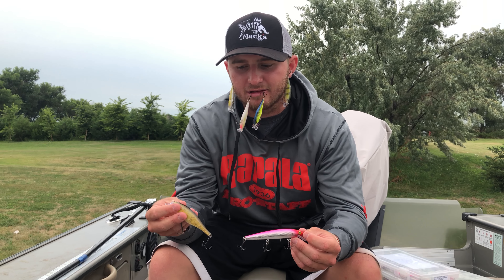Fall Walleye Fishing with Shallow Crankbaits: Part 2-Husky Jerk vs Shallow Shad Rap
Nick Harrington discusses the main differences between the Rapala Shallow Shad Rap and Rapala Husky Jerk as well as the best applications for each lure.